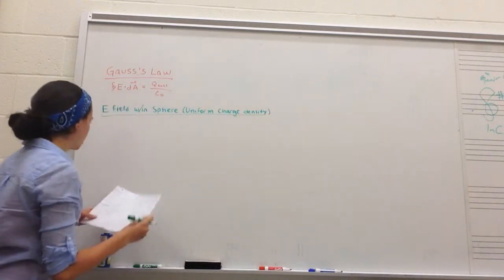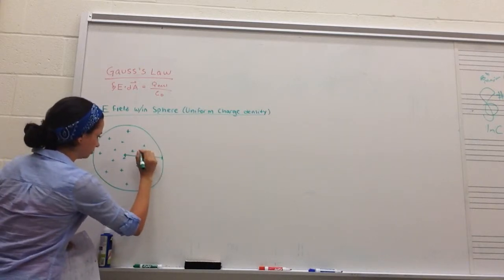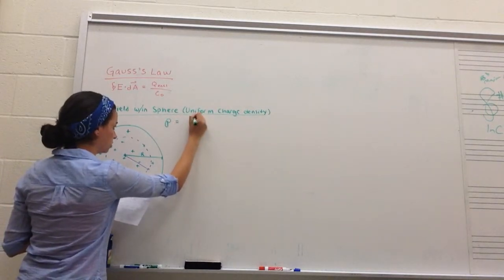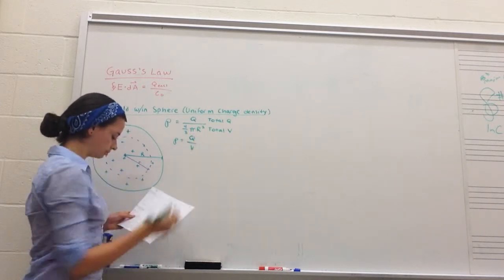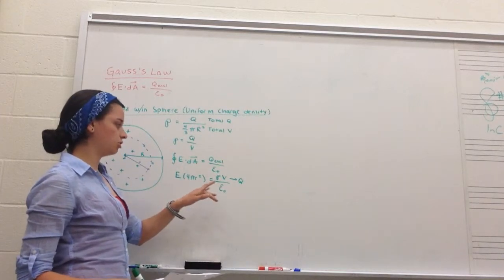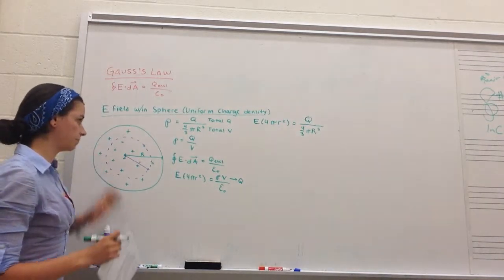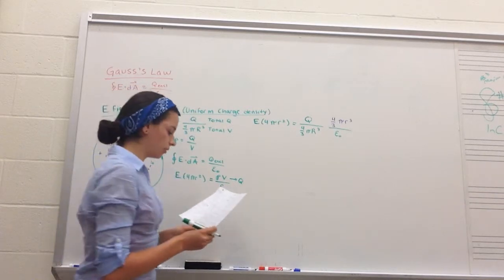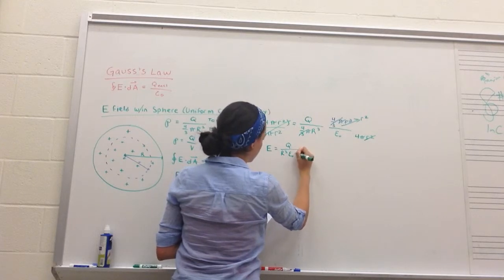Gauss' Law (AP Physics C) Part 2/3